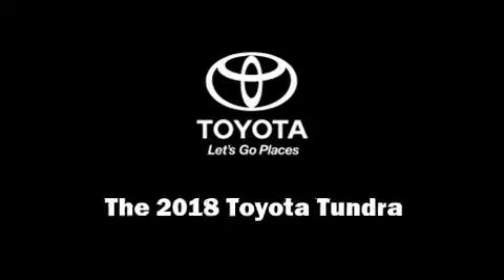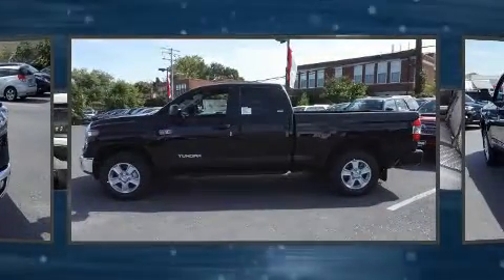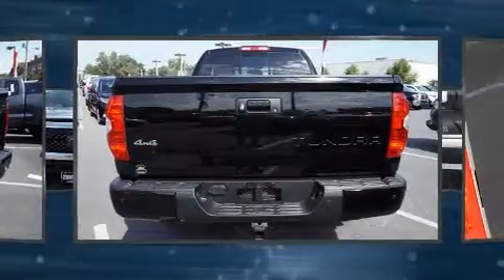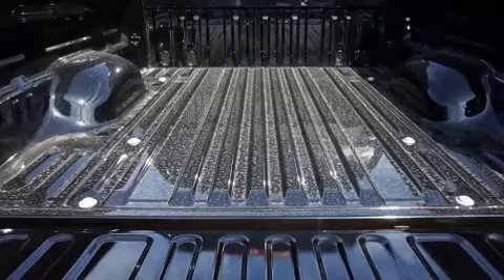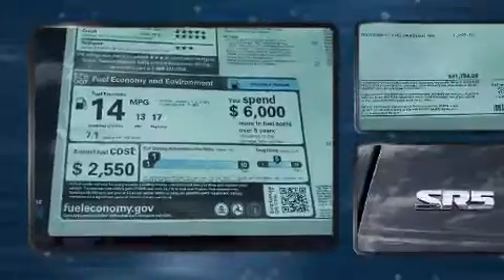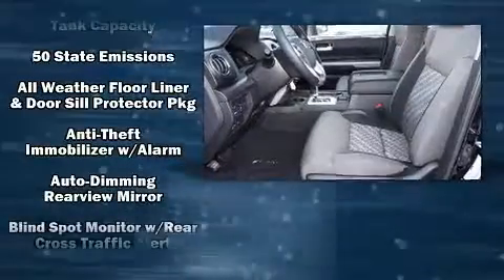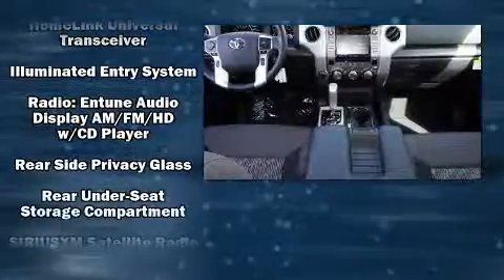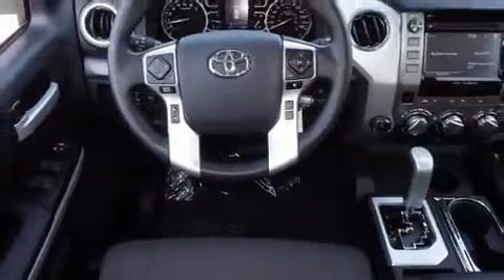2018 Toyota Tundra SR5 5.7L V8 in Annapolis, MD 21401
1107 West St.

Discerning drivers will appreciate the 2018 Toyota Tundra. This 4 door, 5 passenger truck offers the features and options for which you've been searching. Under the hood you'll find an 8 cylinder engine with more than 350 horsepower, and for added security, dynamic Stability Control supplements the drivetrain. Four wheel drive allows you to go places you've only imagined. Top features include cruise control, 1-touch window functionality, a blind spot monitoring system, front fog lights, skid plates, lane departure warning, a trailer hitch, and remote keyless entry. Audio features include a CD player with MP3 capability, and 6 speakers, providing excellent sound throughout the cabin. Passengers are protected by various safety and security features, including: dual front impact airbags with occupant sensing airbag, head curtain airbags, traction control, brake assist, a security system, and 4 wheel disc brakes with ABS. We pride ourselves in the quality that we offer on all of our vehicles. Stop by our dealership or give us a call for more information.